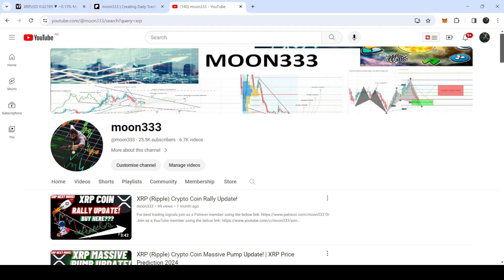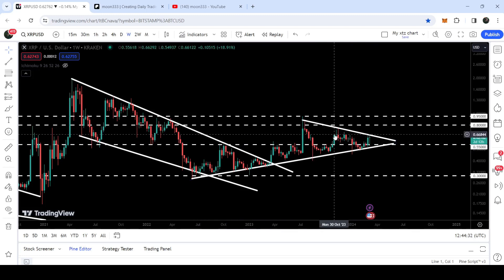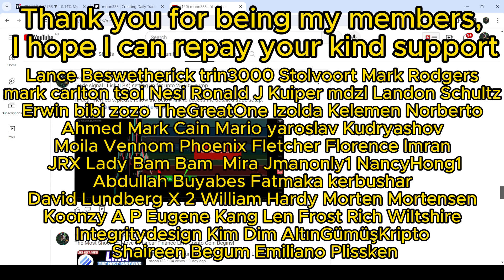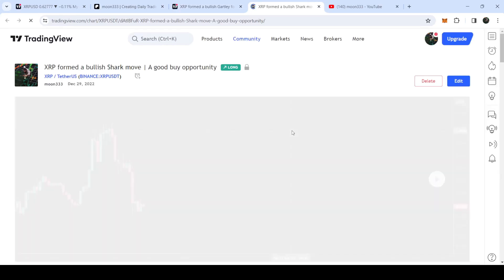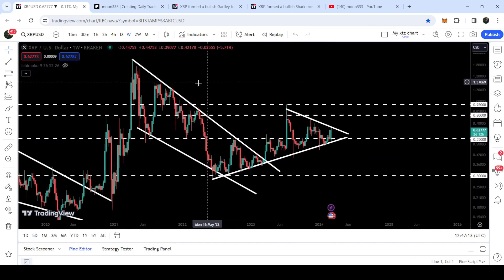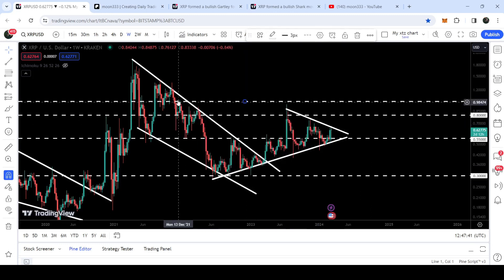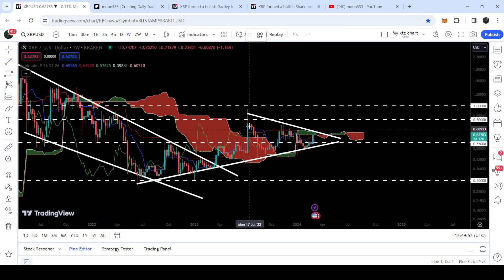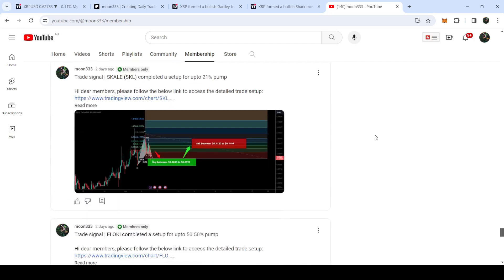Once In A Life Time Trade Of XRP (Ripple) Crypto Coin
Or